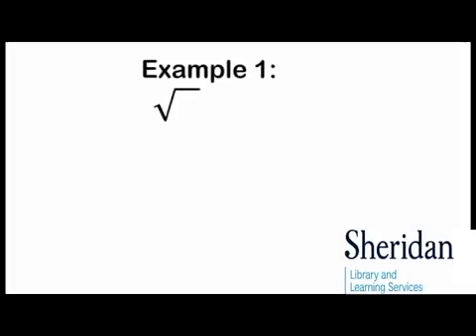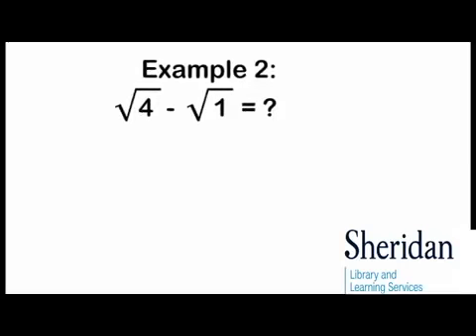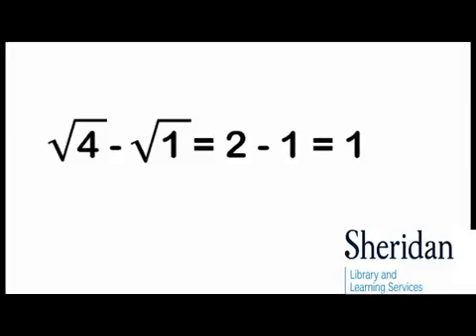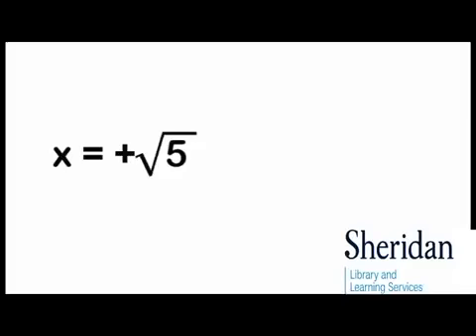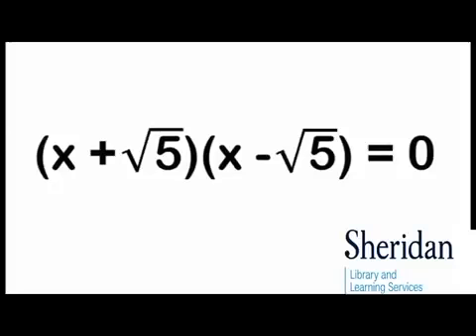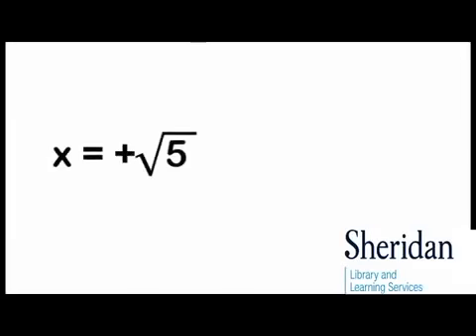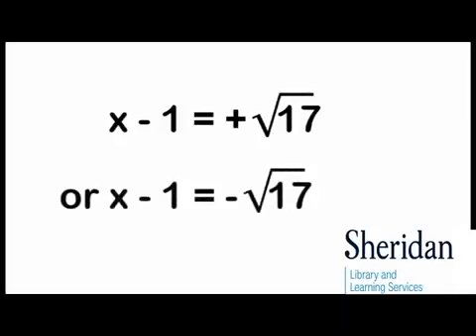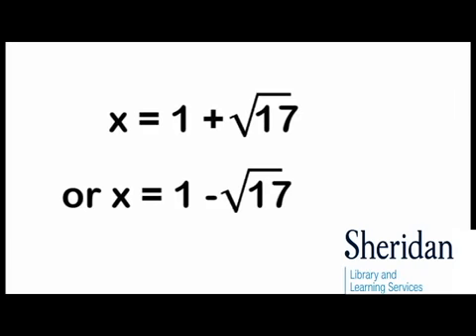Square root function part 2